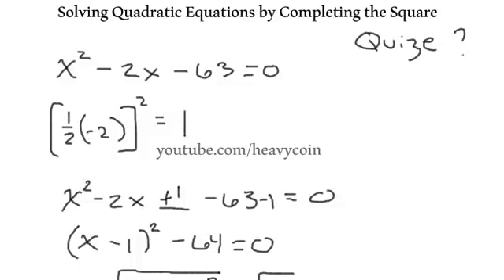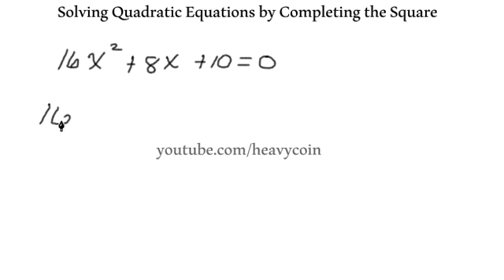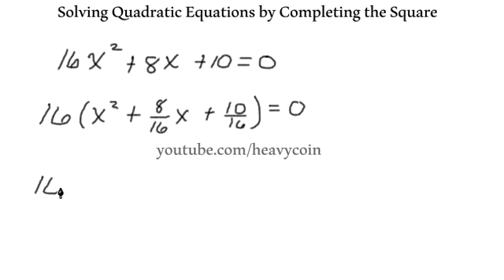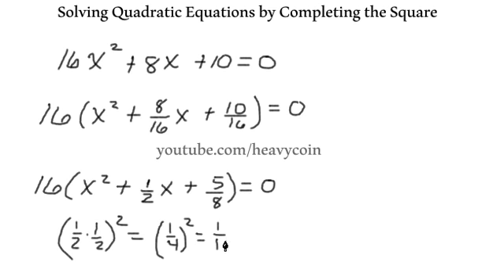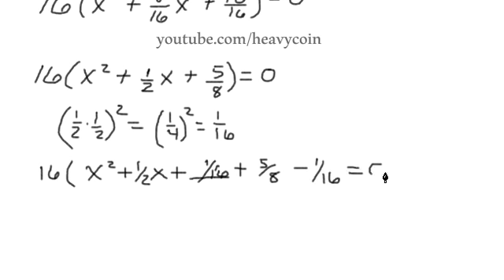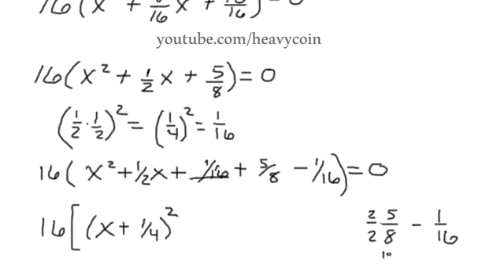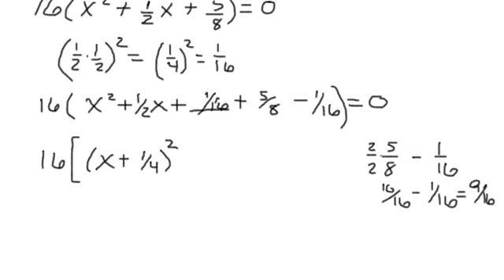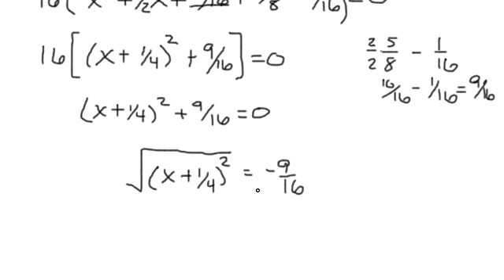Intermediate Algebra-Solving Quadratic Equations by Completing the Square part 4